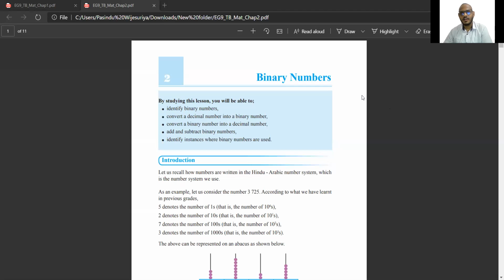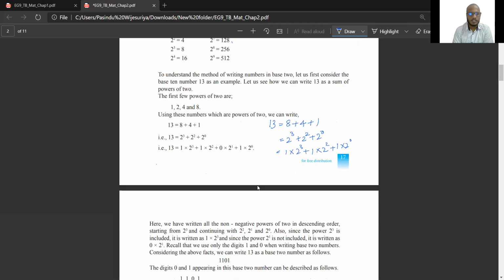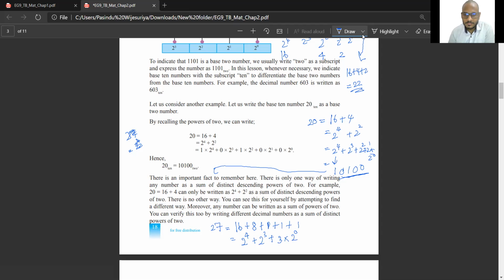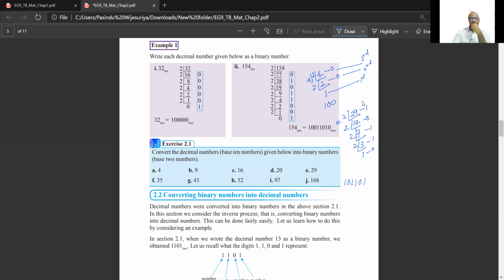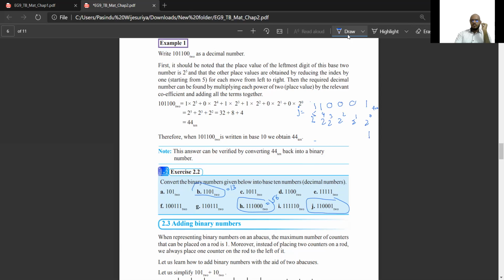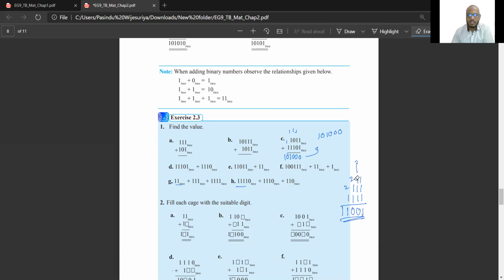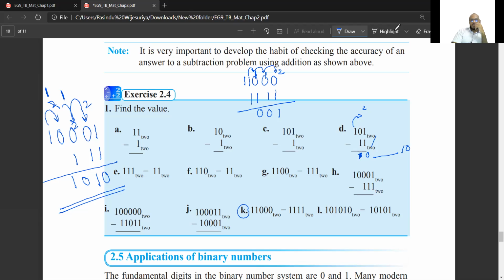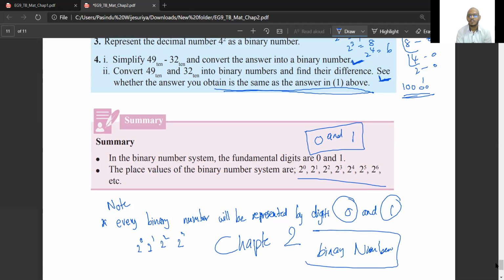Grade 9 - Mathematics: Lesson 02 : Binary Numbers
This video will cover the 2nd lesson of grade 9 Mathematics syllabus - Binary Numbers

2.1 Expressing numbers in th binary number system
2.2 Converting Binary numbers into decimal numbers
2.3 Adding Binary numbers
2.4 Substracting Binary Numbers
2.5 Applications of Binary numbers

If are have any questions or unclear section, please  drop them down in the comments section. I will be more than happy to reply to all of them.